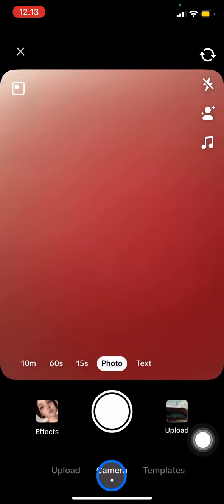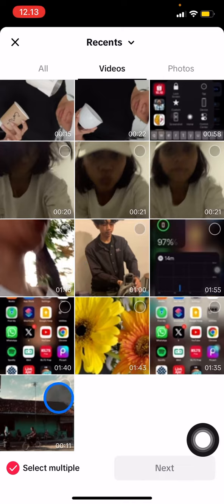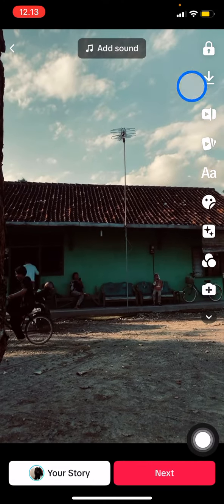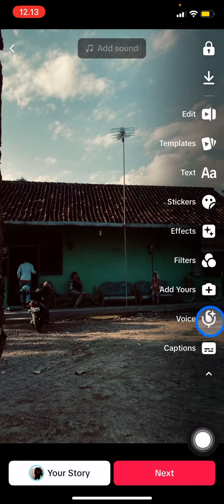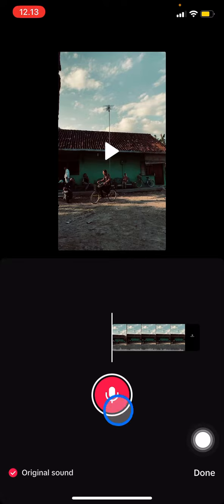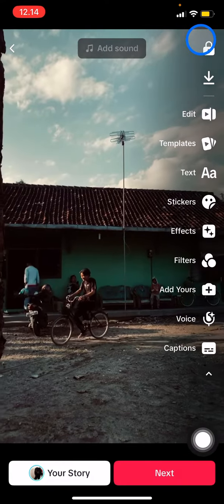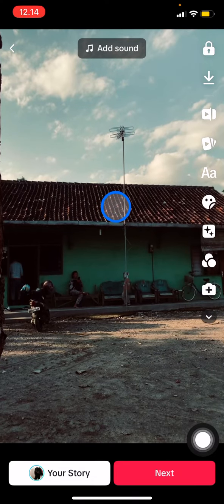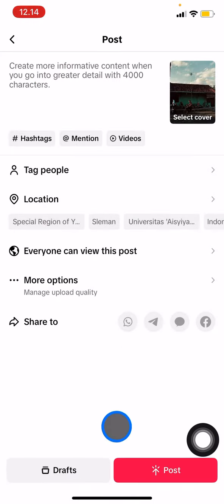How to Make Voice Over Tiktok | iOS iPhone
Explain people what is happening on your video by doing a voice over. You can do voice over directly from the tiktok. So it will be fast and easy.